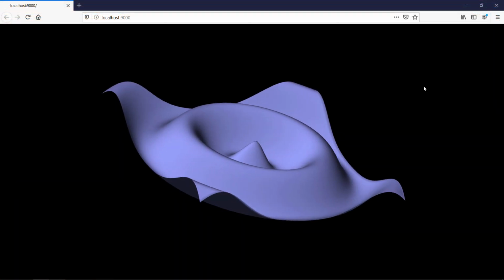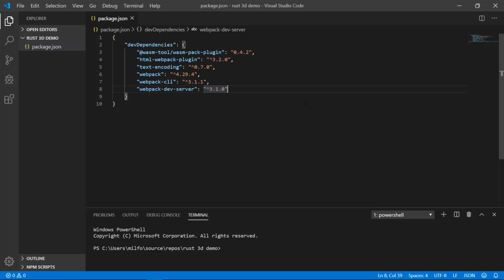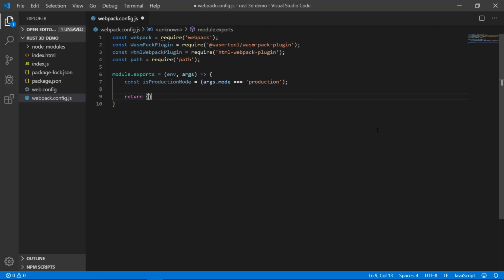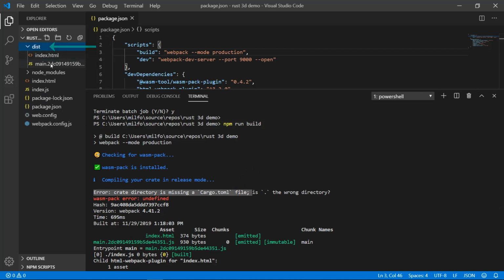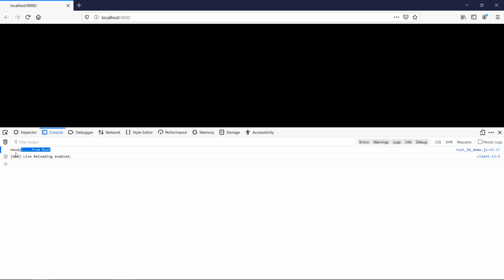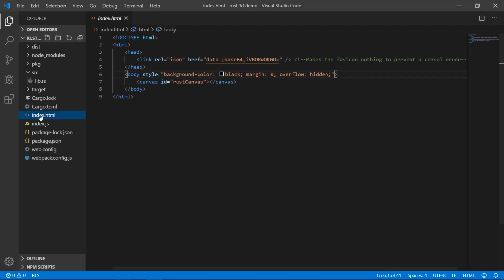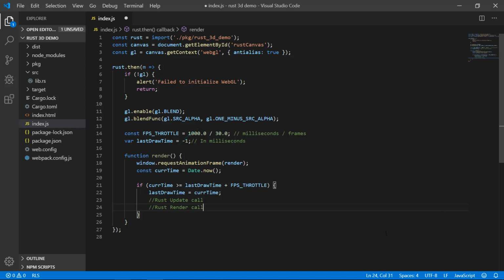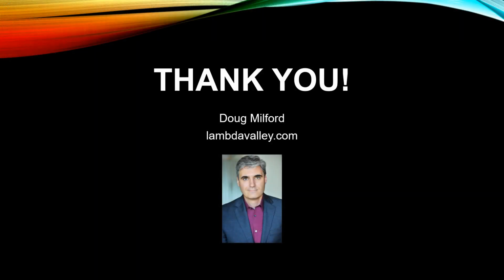Rust 3D Graphics in the Browser: Boilerplate Setup and WASM Introduction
This is the first of three videos introducing you to doing 3D graphics in the browser with Rust.  This video focuses on the the boilerplate setup needed as well as a mini WASM introduction.

Below are some links to resources I mention in the video.

This Rust programming language tutorial series is aimed at easing your training step by step.  Rust is a systems level language aimed at speed and safety and can be run cross-platform, including embedded systems and even the browser with WebAssembly (WASM)!  I use the VS Code development environment to help you learn the core topics.  Please join me on this journey with this fantastic new programming language.

Topics include coding basics, hello world, primitives, cargo, toml, rustup, arrays, borrowing, shadowing, string vs str, tuples, enumerations (enums), println and so much more...all free on youtube!